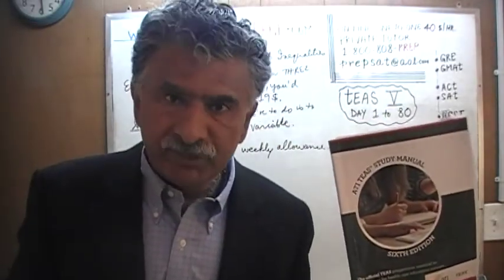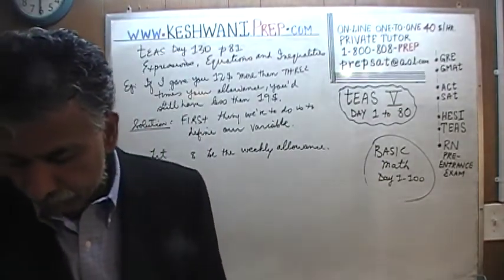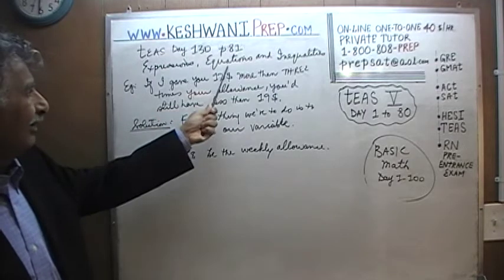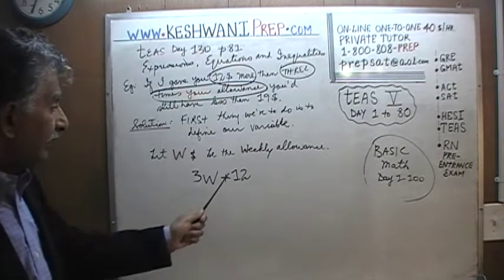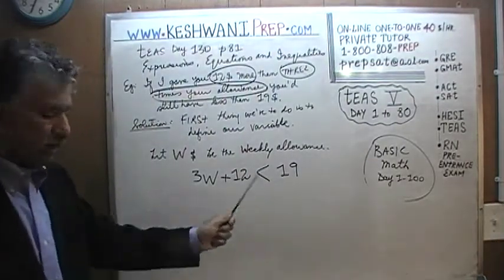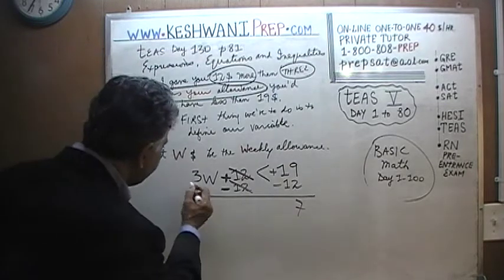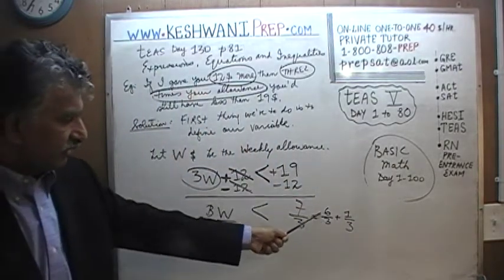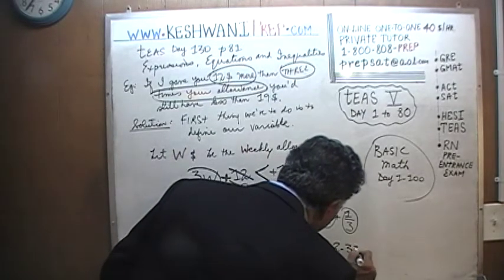TEAS 6 ATI Math Day 130, p81, Expressions, Equations and Inequalities, Test Prep Online Tutor HESI